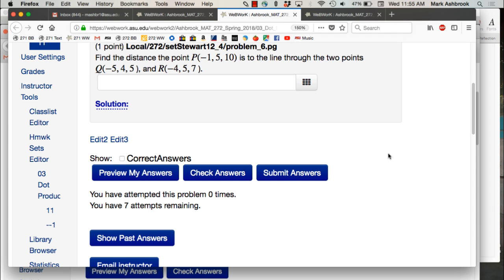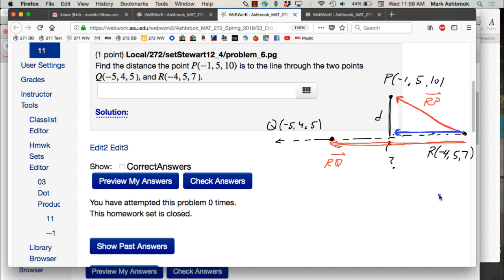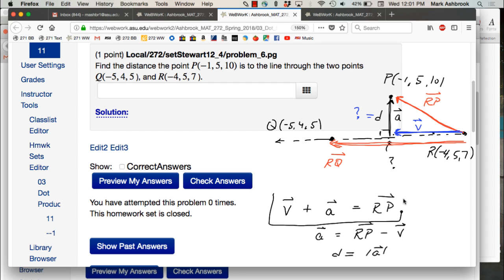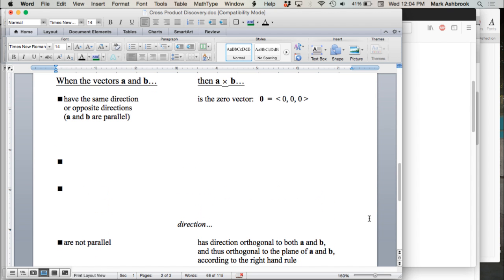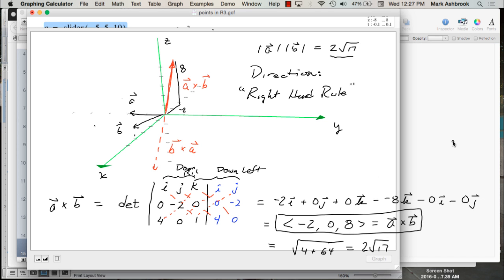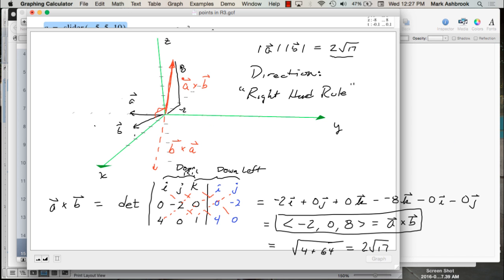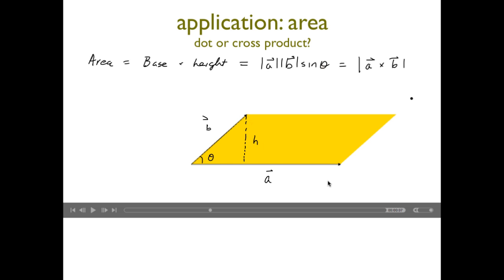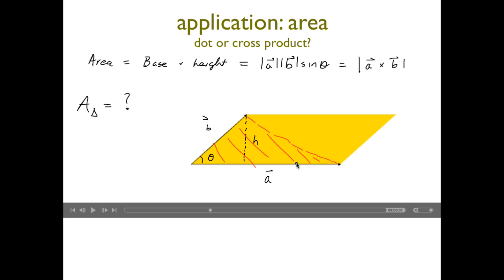MAT 272 Wed Jan 17: The Cross Product